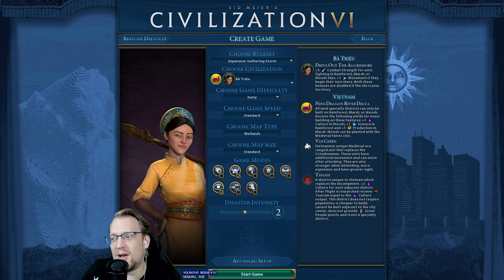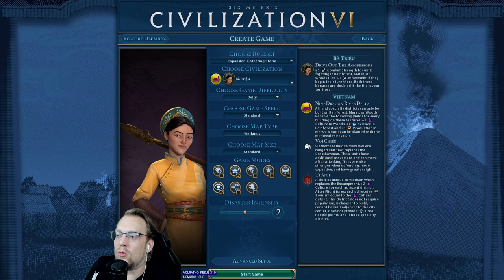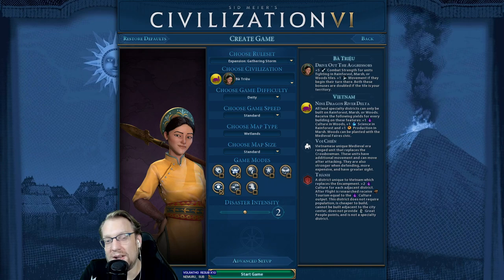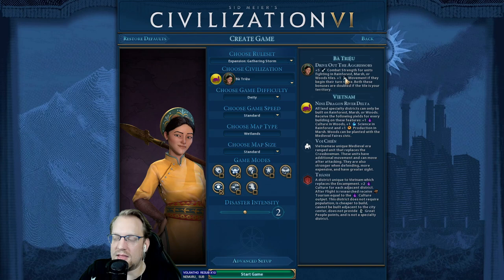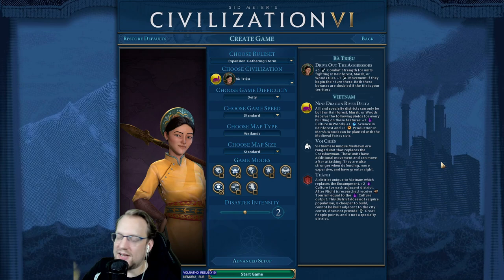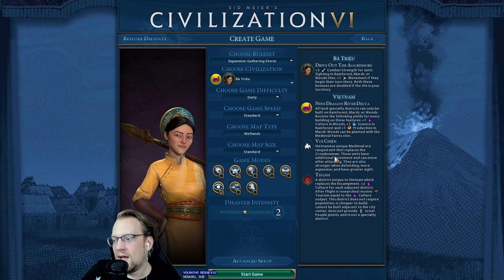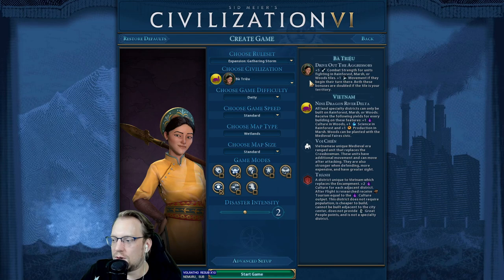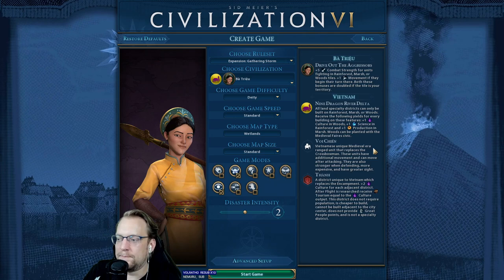Deity - OMM - Ba Trieu - Part 0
Part 0 of One More Marathon with Ba Trieu.